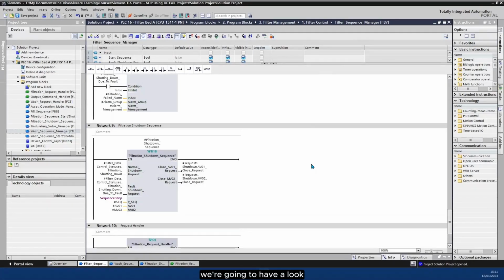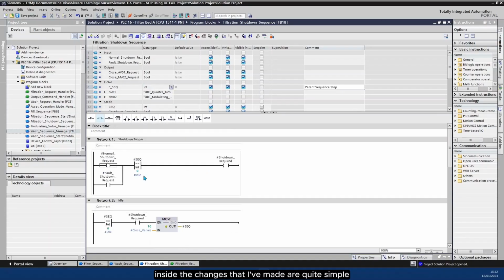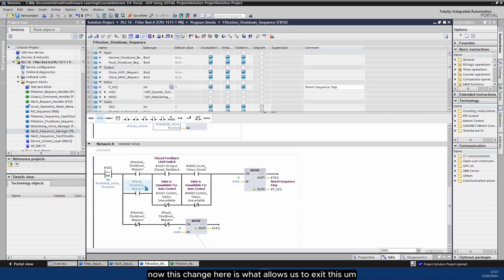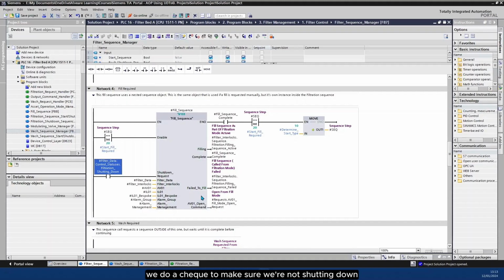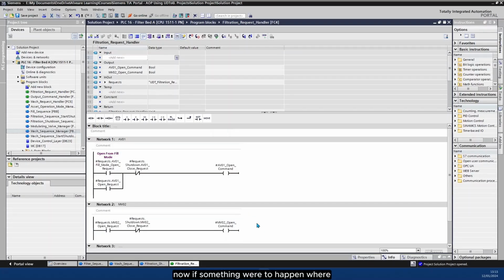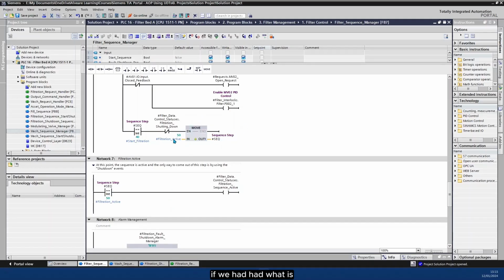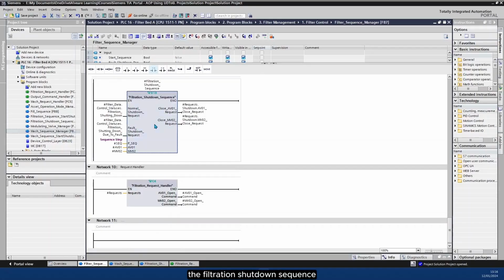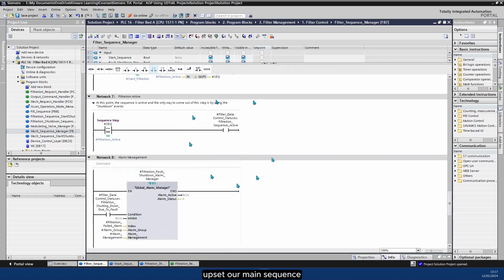Siemens TIA Portal – Asset Oriented Programming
In this lesson, we look at the filtration shutdown sequence and use it as a practical example of a cancellable shutdown. The key idea is that a shutdown can begin, be cancelled part way through, and then allow the main filtration sequence to continue exactly from where it left off.

The lesson explains how the filtration shutdown sequence is separated from the parent filtration sequence manager. The shutdown logic operates independently and temporarily freezes the parent sequence rather than forcing it back to idle or resetting its internal state.

You are shown how normal shutdown and fault shutdown requests trigger the shutdown sequence, which immediately begins closing the relevant valves. The logic ensures that valve travel times are respected, for example allowing a modulating outlet valve to close fully before requesting closure of the inlet valve.

A critical change covered in this lesson is the removal of the shutdown latch. This allows the shutdown sequence to exit cleanly if the shutdown request is removed while valves are still in motion. If both normal and fault shutdown requests are cleared, the shutdown sequence returns to idle and hands control back to the parent filtration sequence.

The lesson highlights how the parent filtration sequence remains paused during shutdown but retains its current step. If the shutdown is cancelled, the parent sequence resumes without restarting or losing context. This avoids the need for complex state storage, set coils, or restoring historical values.

You also see how shutdown requests are applied through the request handling layer rather than directly controlling assets. Assets respond only to the current command state, whether that is open or closed, without needing to know why the command changed.

Finally, the lesson explains how this architecture enables more advanced shutdown strategies, such as cancellable shutdowns, operator decision timeouts, or alternative shutdown behaviors, all without modifying the main sequence logic. This approach greatly increases flexibility and robustness when handling failures and operational interruptions.